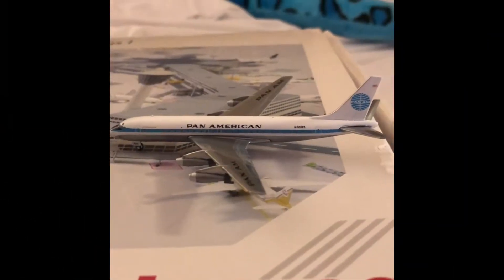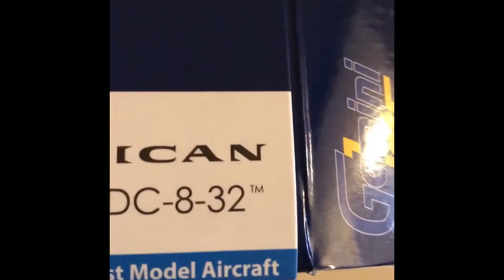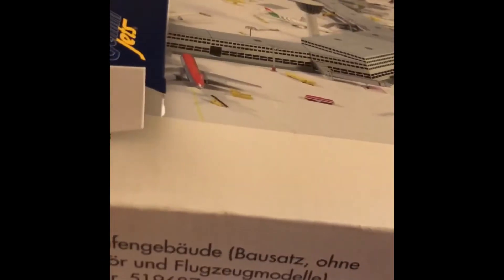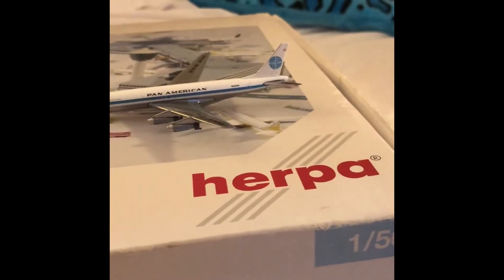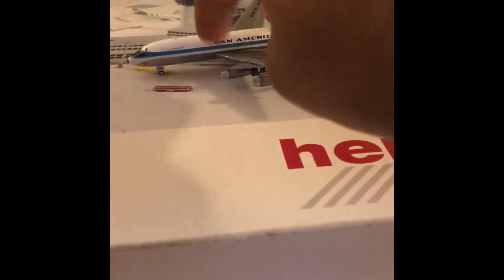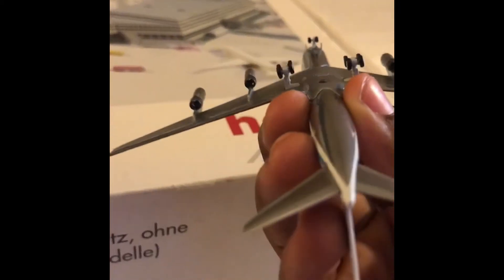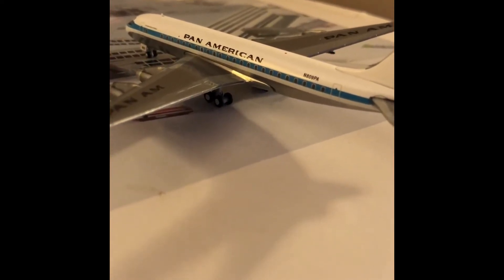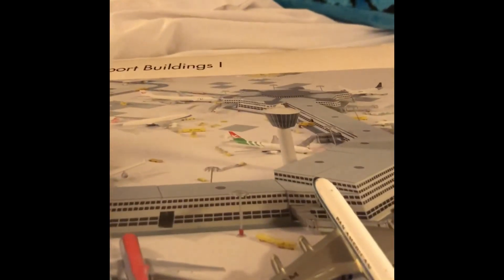Gemini jets 1:400 Pan Am DC-8